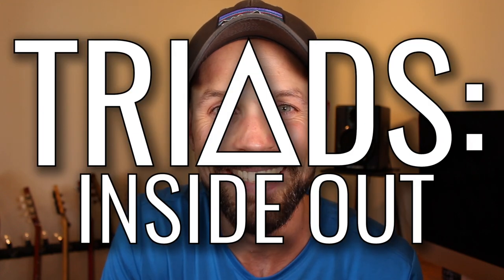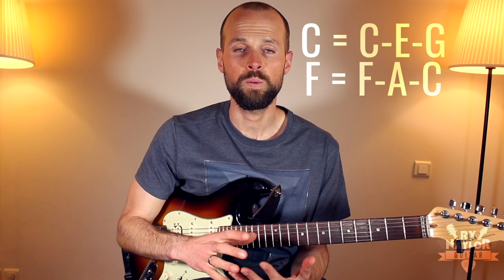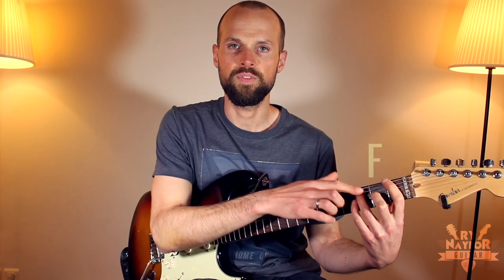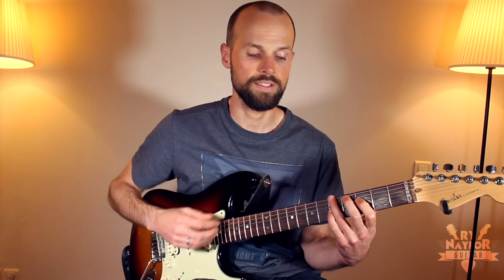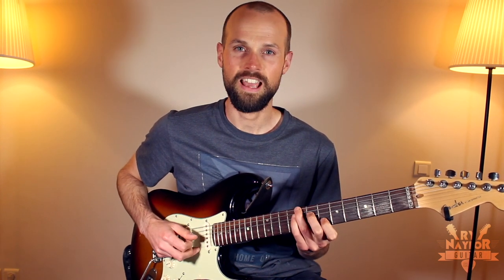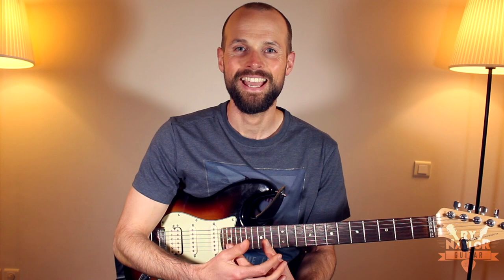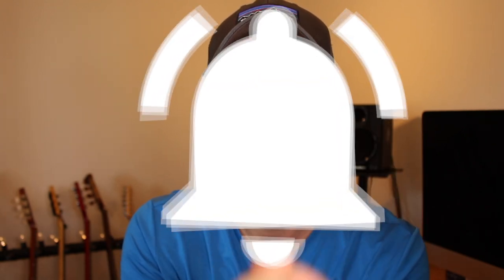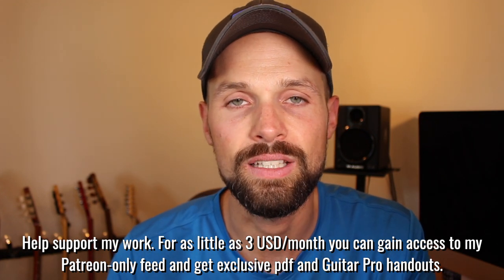How to practice TRIADS on guitar - Open Voicings / Spread Voicings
In this week's guitar lesson I wanted to share some content from my course created specifically on the topic of guitar triads, "TRIADS: Inside Out'.  This is a great triads exercise to help your visualisation of spread voicing triads (or open voicing triads).
Unlock the Power of Triads! Download your FREE PDF and learn essential triad shapes to transform your chord playing 👉🏼